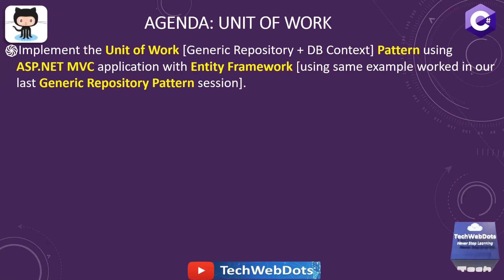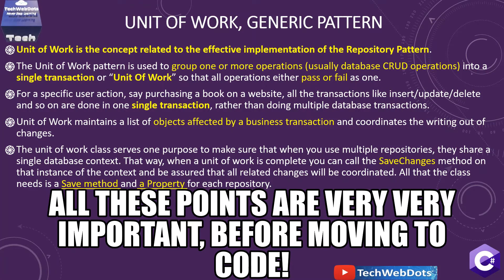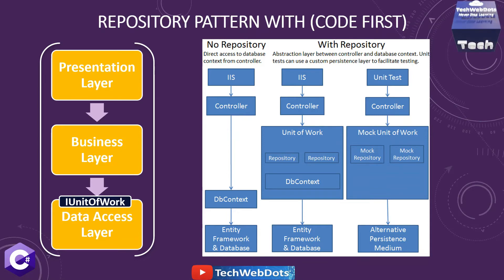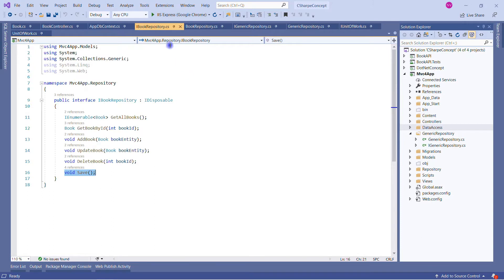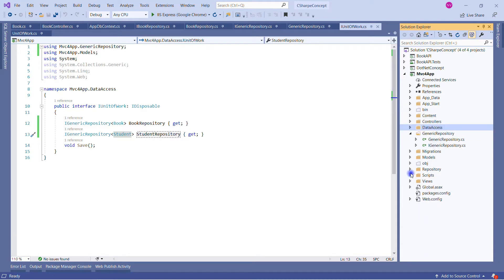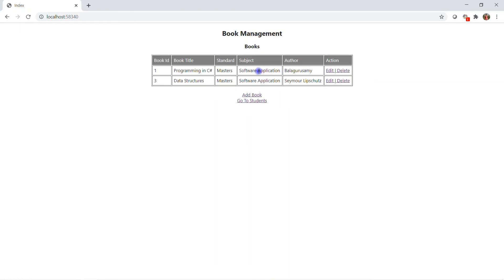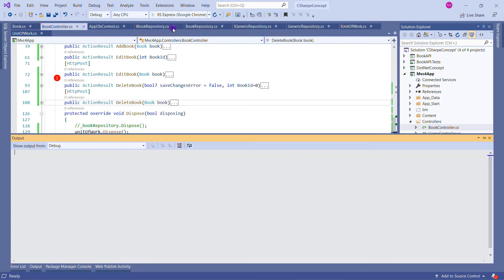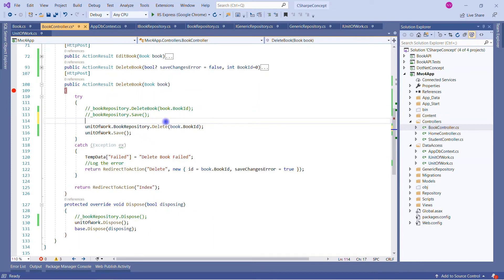Unit Of Work Repository Pattern c#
unitofwork pattern in c# with very easy Code Example | asp.net mvc | entity framework | .net core
Steps are same in both framework.
unit of work generic repository pattern c# | design patterns c#

Suggested Videos: Please watch the last two session for better understanding before proceeding